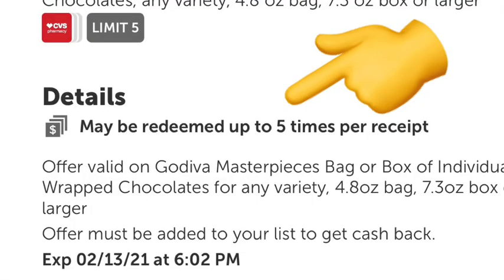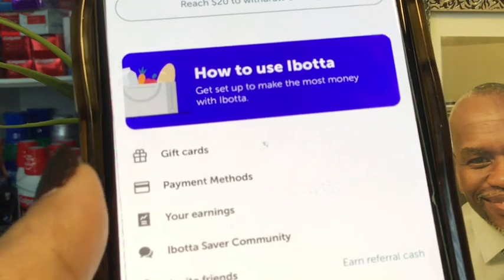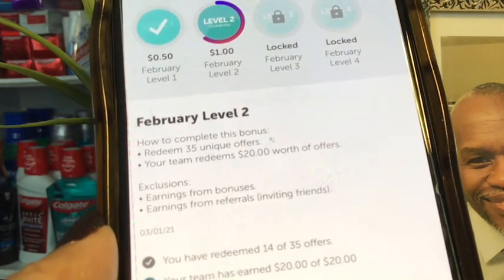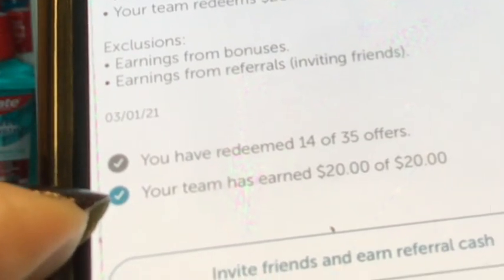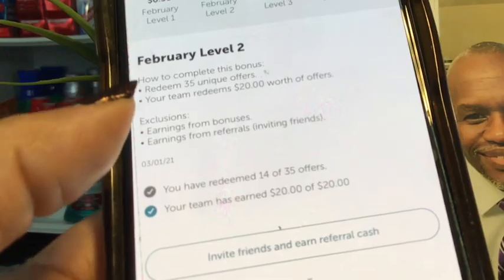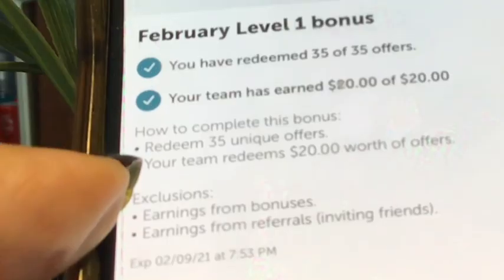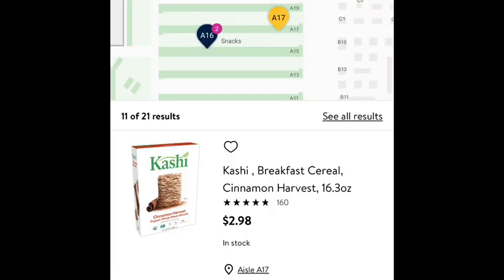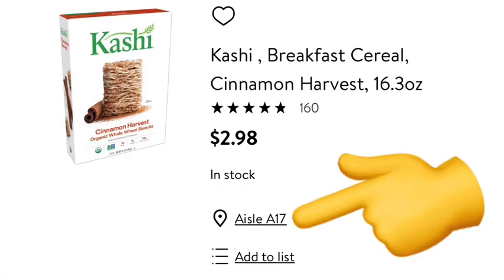🤑Answering your IBOTTA questions Ways to help you UNDERSTAND IBOTTA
🤑HOW DO I USE GIFT CARDS (FORMERLY PAY WITH IBOTTA)

🤑CAN I APPLY MY IBOTTA ACCOUNT BALANCE TOWARD A GIFT CARD TRANSACTION?

If you would like the free printable for keeping track of your couponing budget click the link tio the Google document below